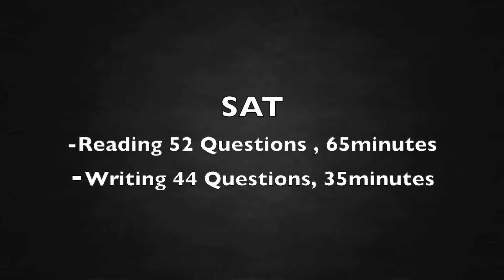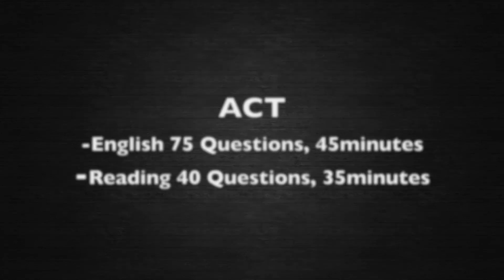act/sat full free course